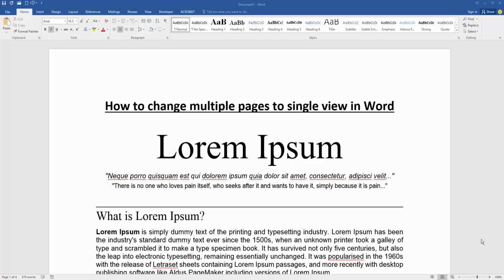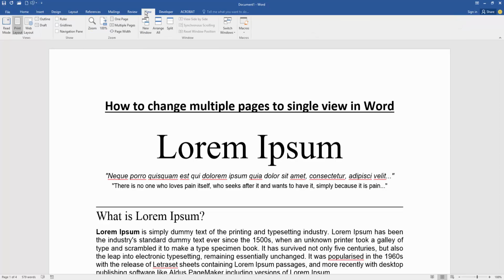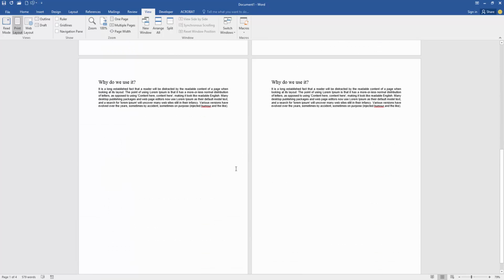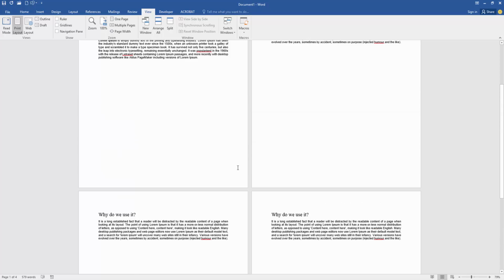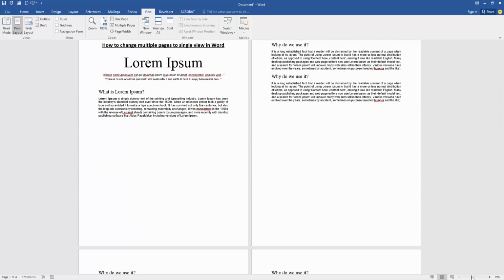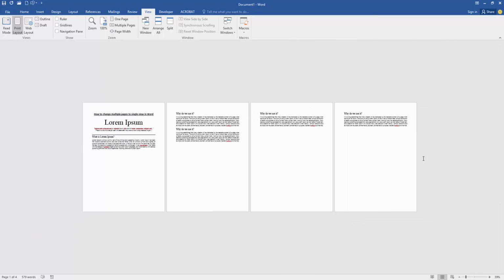How to change multiple pages to single view in Word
Assalamu Walaikum,
In this video I will show you, How to change multiple pages to single view in Word. Let's get started.